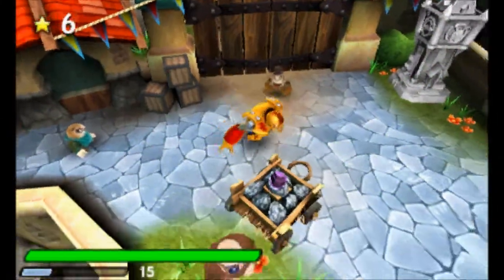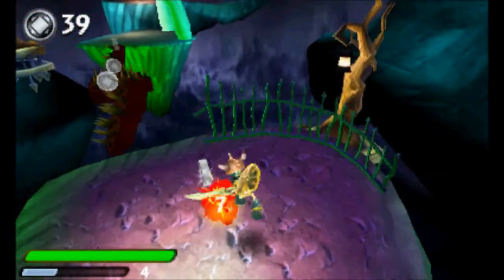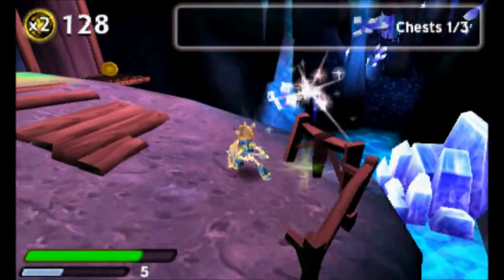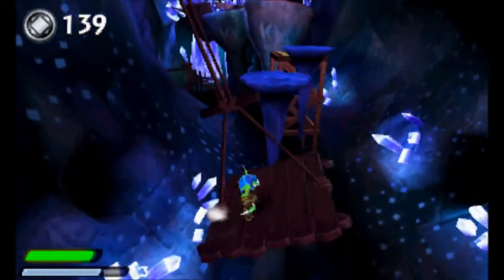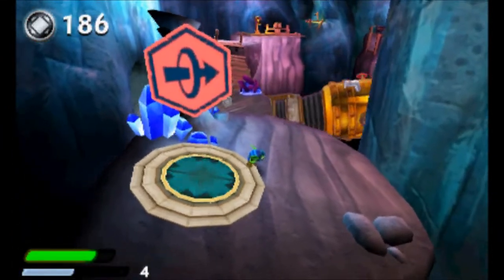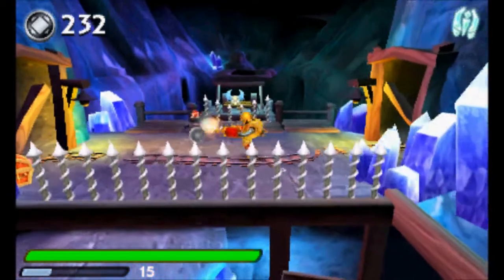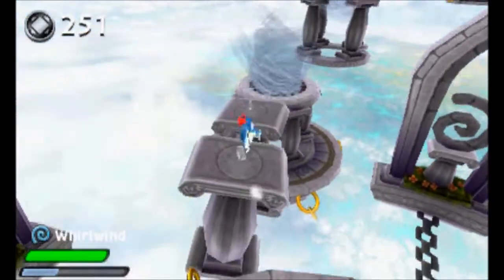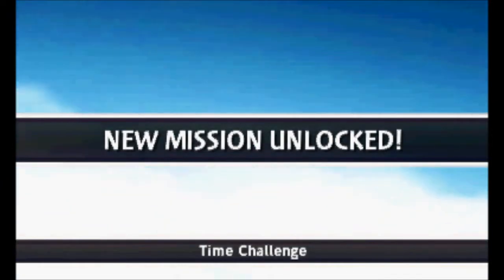Let's Play Skylanders Swap Force Nintendo 3DS Part 7 Crystal Caverns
Its time to head out once more with some Skylanders Swap Force action on Nintendo 3DS. Collect some crystals and chests and watch out for the big bad canvern snake thingy!